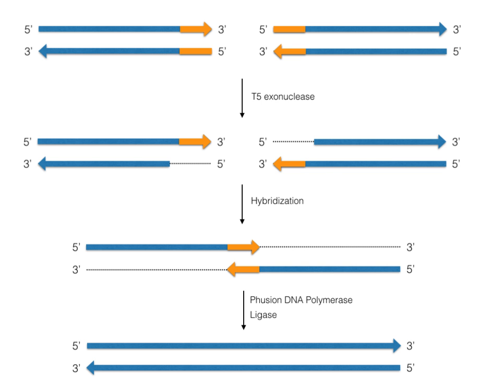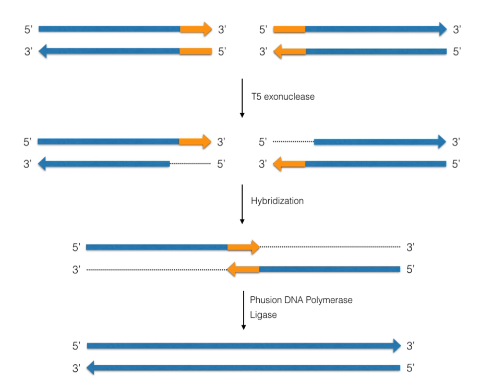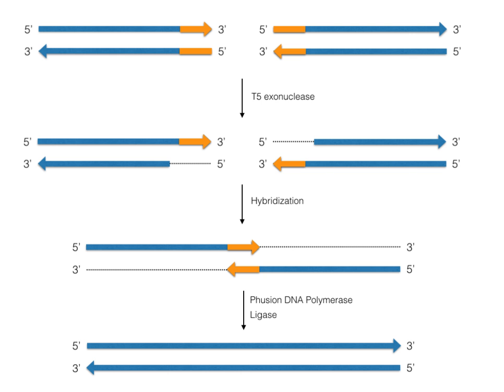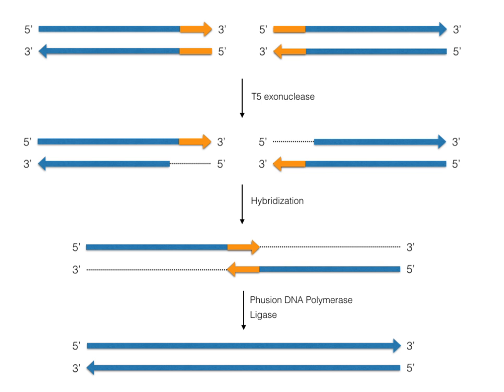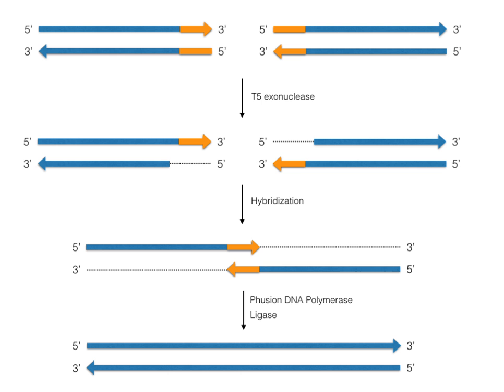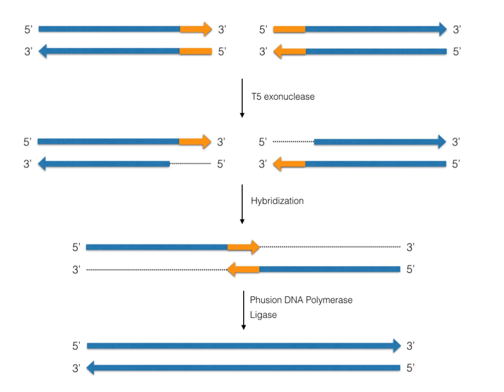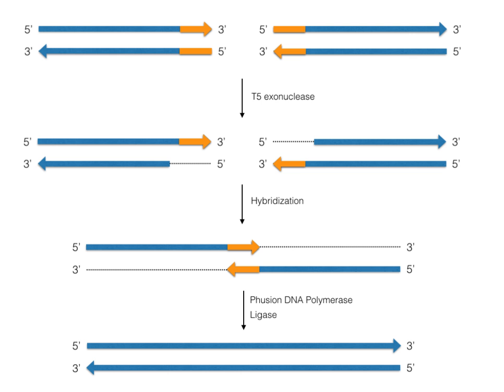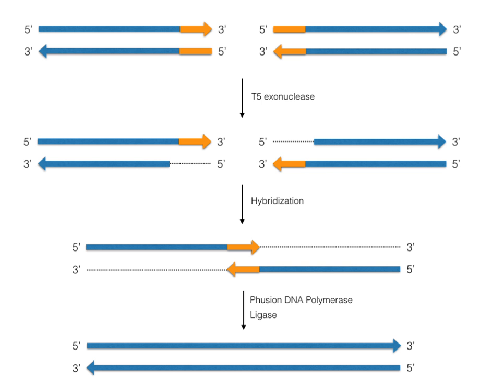Synthetic genomics | Wikipedia audio article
00:00:15 1 Overview
00:01:17 2 History
00:01:57 3 Recombinant DNA technology
00:02:58 3.1 Polymerase cycling assembly
00:04:05 3.2 Gibson assembly method
00:05:38 3.3 Transformation-associated recombination
00:07:05 4 Unnatural base pair (UBP)
00:09:34 5 Computer-made form
00:10:03 6 See also

- Socrates

SUMMARY
Synthetic genomics is a nascent field of synthetic biology that uses aspects of genetic modification on pre-existing life forms, or artificial gene synthesis to create new DNA or entire lifeforms.